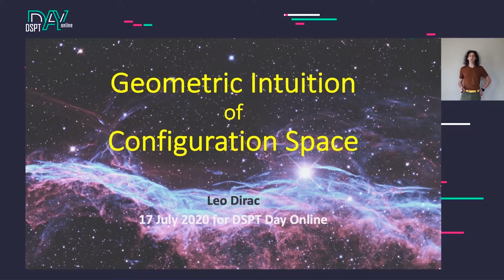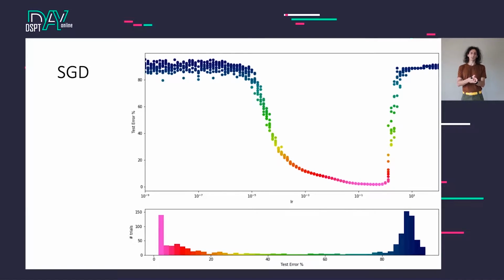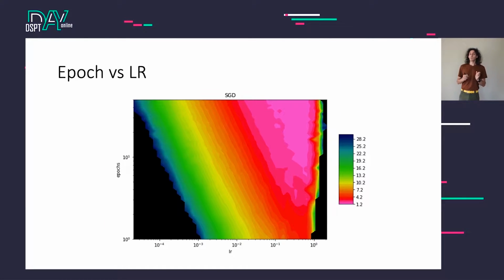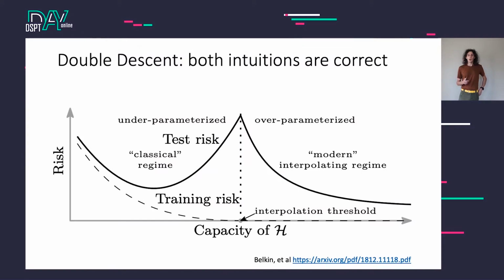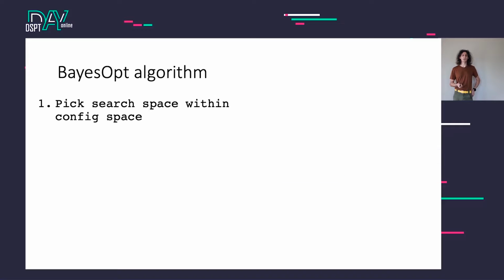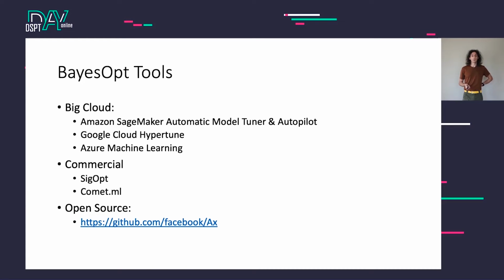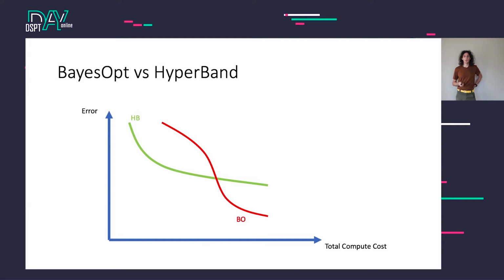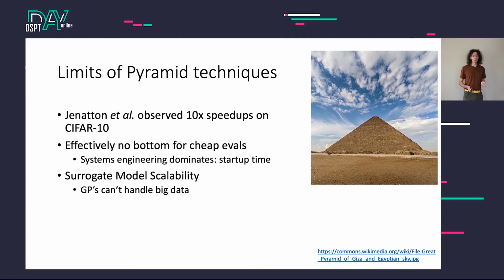The Curse of Dimensionality in Configuration Space by Leo Dirac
In this video, you can find out more about the curse of dimensionality in configuration space by Leo Dirac.

Training a high-quality deep learning model requires good choices of hyperparameters like learning rate and regularization, along with an appropriately chosen network structure and various algorithmic options. Collectively these choices comprise the configuration space (CS) for an ML problem. Many configuration spaces share structural similarities like double descent, but these patterns are not widely understood. The curse of dimensionality makes it impractical to fully map any non-trivial CS. AutoML techniques attempt to automatically learn and optimize a CS. This talk attempts to impart some geometric intuition for what a CS looks like, and to give practical advice to explore them efficiently.

This session was part of DSPT Day Online (2020).